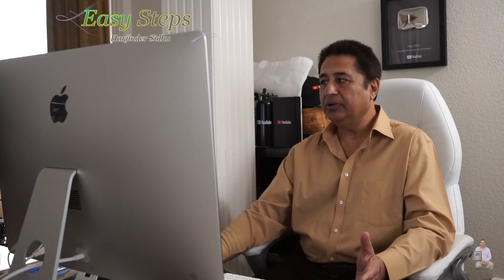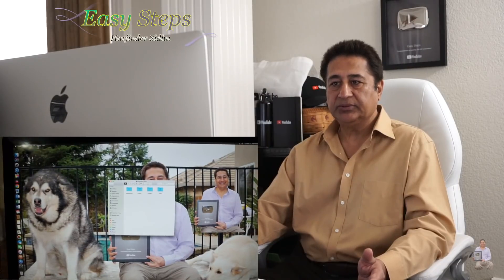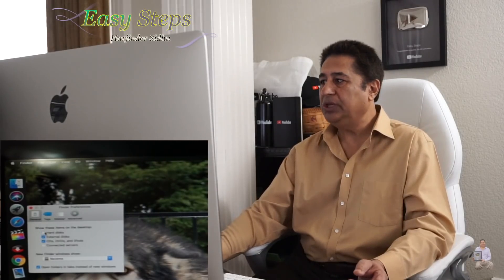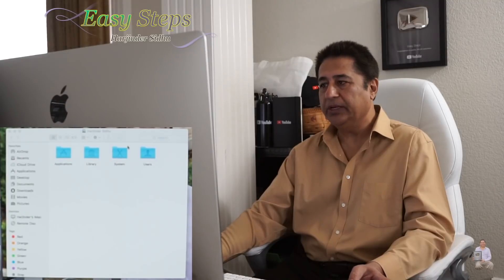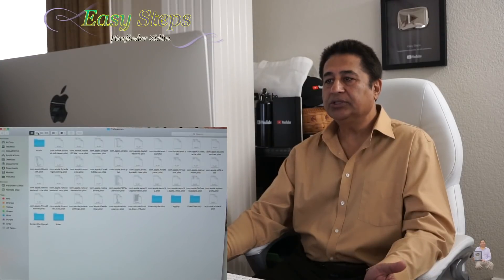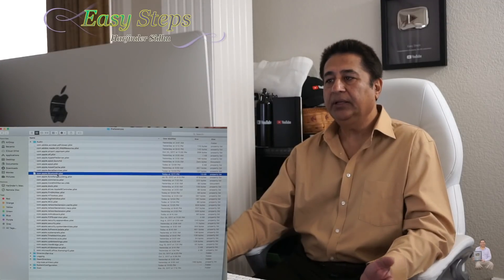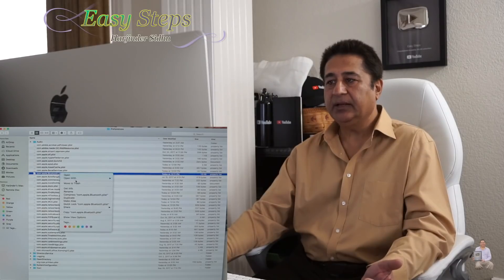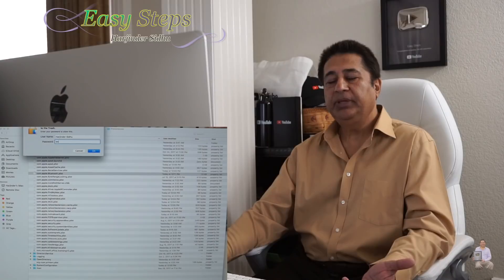SOLVED - How To Fix a Bluetooth Not Available on a Mac | Bluetooth Error on a Mac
How To Fix a Bluetooth Not Available on a Mac | Bluetooth Error on a Mac | iMac i7 Retina 5K, 27 inches | Macbook, Mac Air, Mac Mini, iMac

The Bluetooth device repeatedly or randomly disconnects from a Mac, it could be your corrupted Bluetooth file. Please watch the video on how to delete the corrupted file and create a new one.
Open Finder and click on - Go to Folder from the menu bar.
Type or paste /Library/Preferences.
Look for a file called com.apple.Bluetooth.plist and drag it to the Trash.
Click Go - Go to Folder again and type or paste ~/Library/Preferences/ByHost.
Look for a file that starts with com.apple.Bluetooth followed by numbers and letters (ending in .plist) and drag it to the Trash.
Disconnect any USB devices and shut down your computer.
Turn off your Bluetooth devices and start up your Mac again.
Enable Bluetooth on your devices and attempt to pair it again.

{This video is for educational purposes only, I am NOT a "Professional Licensed/Certified Mechanic" or "Professional Licensed/Certified Technician" and I am not liable/Responsible in any way for damages caused to YOU or your "Vehicle" or "Computer/Phone" due to this video}.